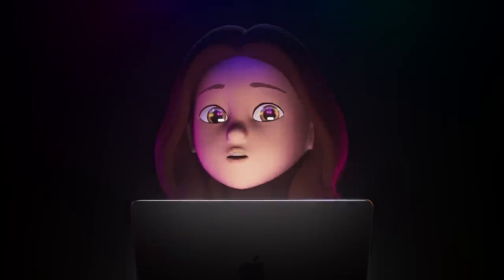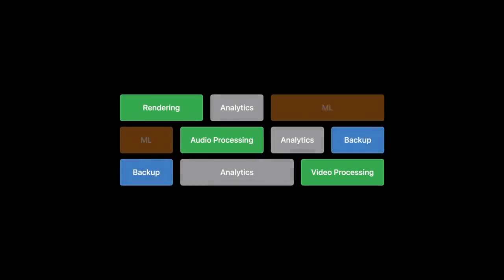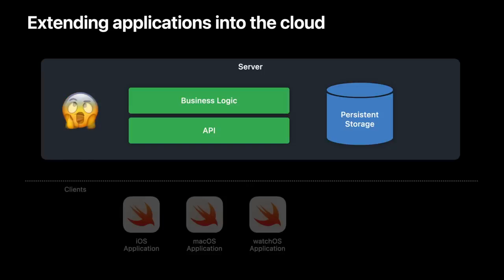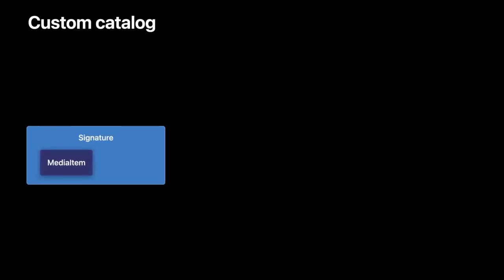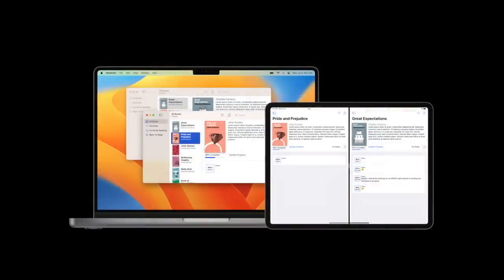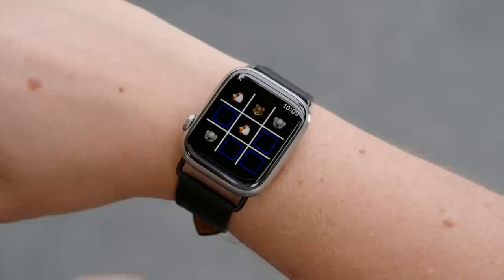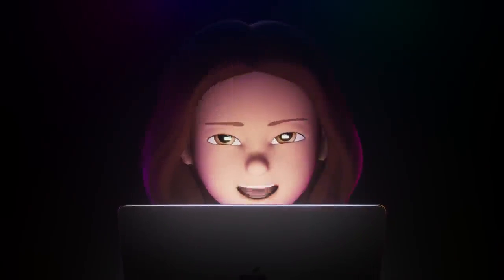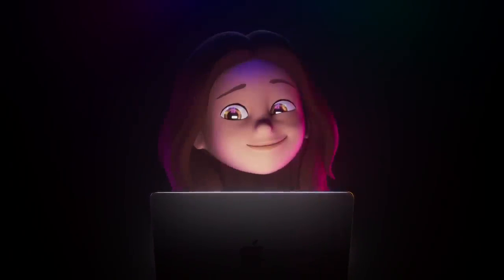WWDC22 Day 5 Power down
It’s time for our final report. Check in with Serenity Caldwell for a recap of the last day of Apple’s WWDC22. Catch you next year, developers.
Here you’ll find news about product launches, tutorials, and other great content. Apple’s more than 160,000 employees are dedicated to making the best products on earth, and to leaving the world better than we found it.